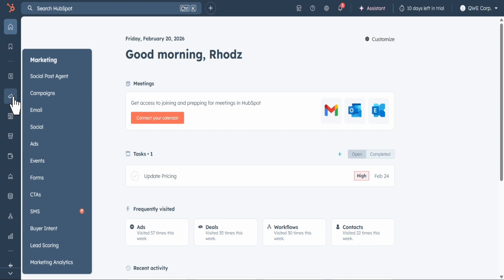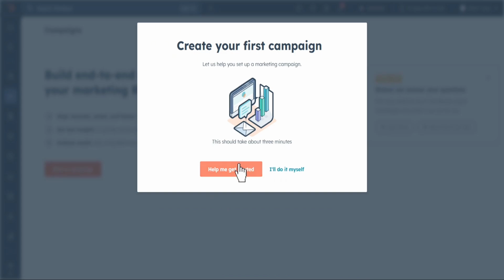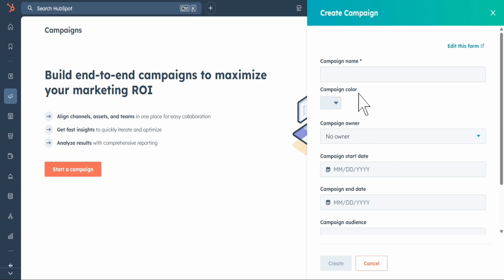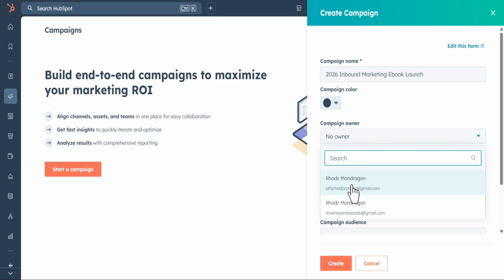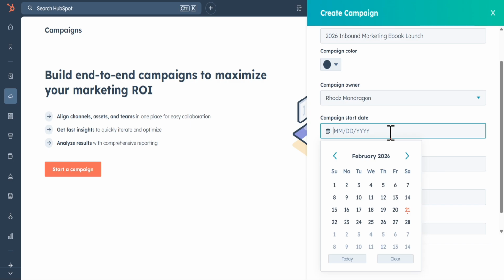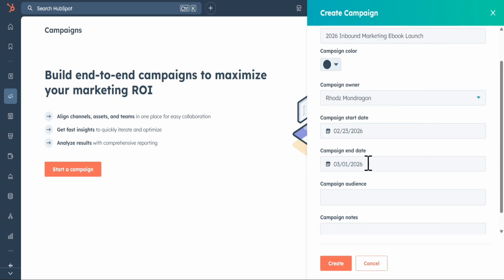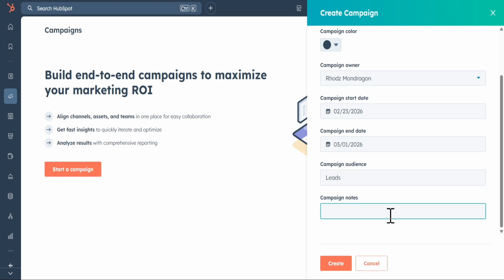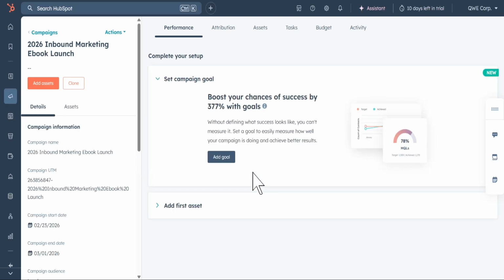How to Create a Campaign in HubSpot (Step‑by‑Step Tutorial)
Learn how to create a HubSpot campaign from scratch so your team can organize emails, pages, ads, and more in one place and track performance clearly. In this step‑by‑step tutorial, you’ll go from the Marketing → Campaigns dashboard to a fully configured campaign with name, color, owner, dates, audience, and notes filled in.

We’ll walk through choosing “I’ll do it myself,” starting from scratch, setting a clear naming convention, assigning a campaign owner, and defining start/end dates so reporting stays accurate. You’ll also see how to document audience and notes like a mini brief, so anyone on your team can quickly understand goals, targeting, and key messages before you attach assets.

If you’re running launches, promos, or ongoing nurture programs, this video gives you a simple blueprint for setting up campaigns the right way so analytics and collaboration stay tight as you scale.